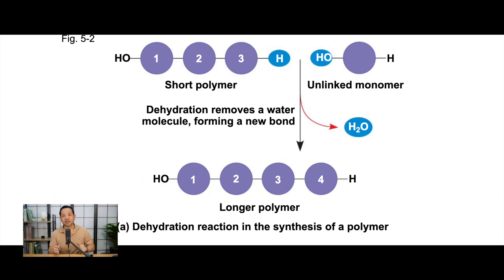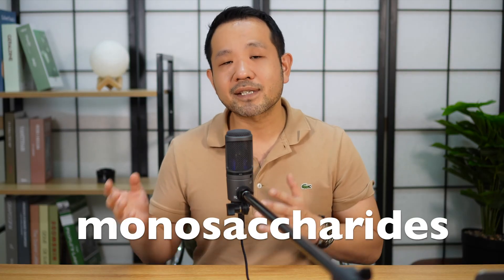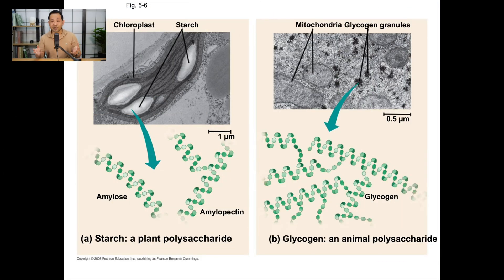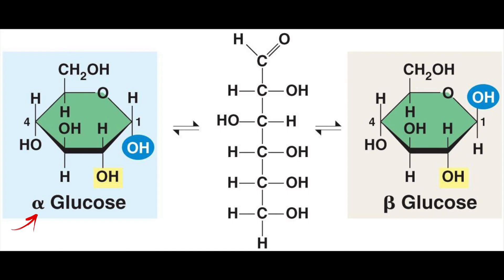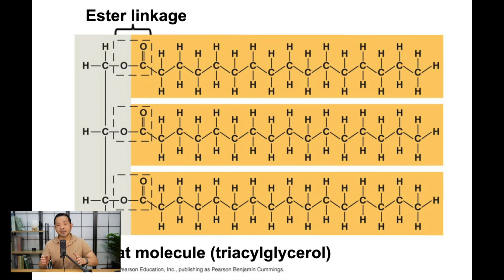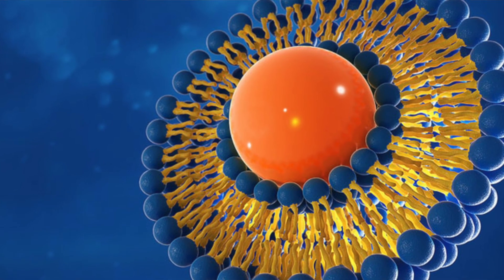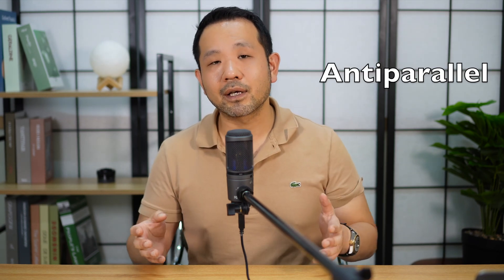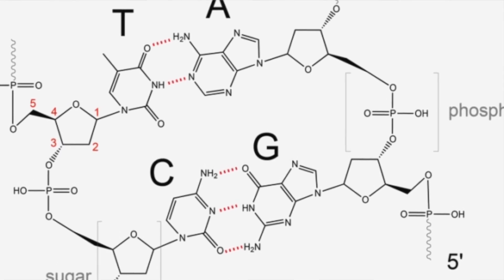AP Biology: Macromolecules! 10 minutes? No Way! Review of Chapter 5 with Mikey!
In this video, Mikey attempts to review Chapter 5: Macromolecules in under 10 minutes and fails very hard. In fact, this chapter needs to be inspected a bit more closely, so we are also releasing a Part II of this video, focusing solely on PROTEINS!